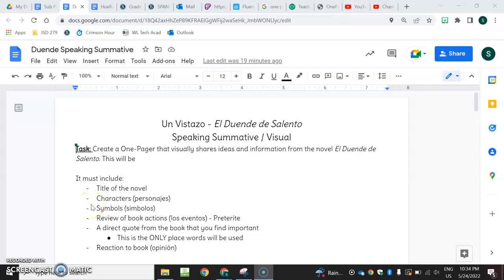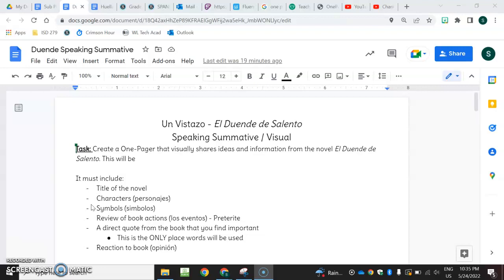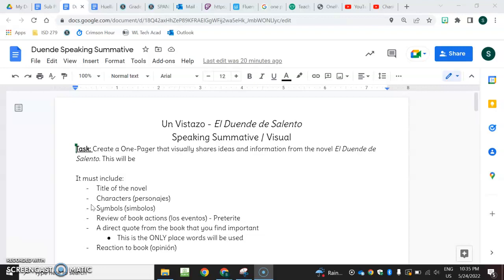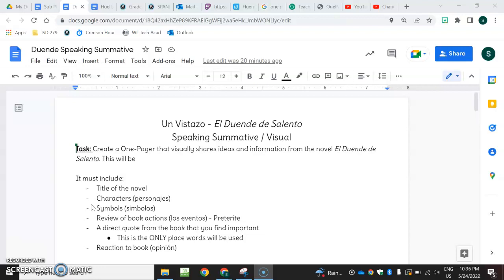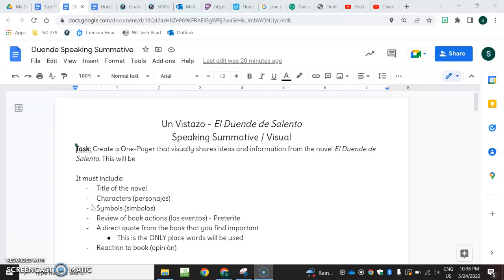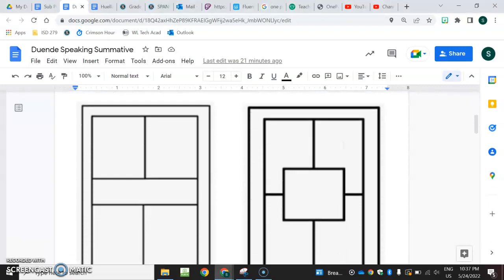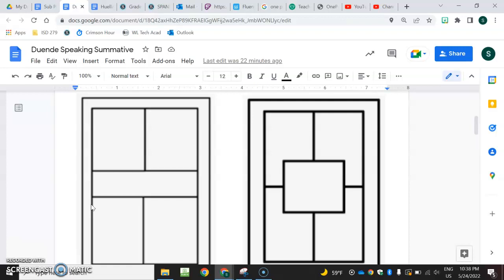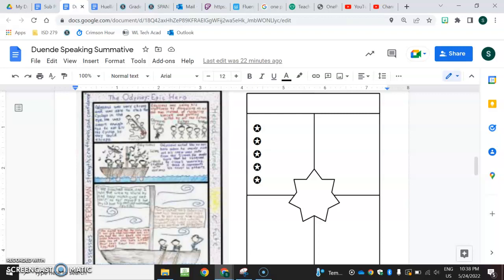One Pager Intro - El Duende de Salento